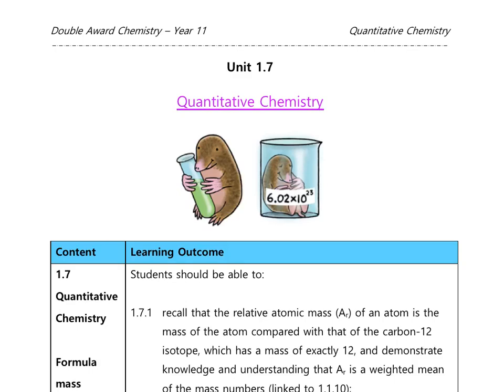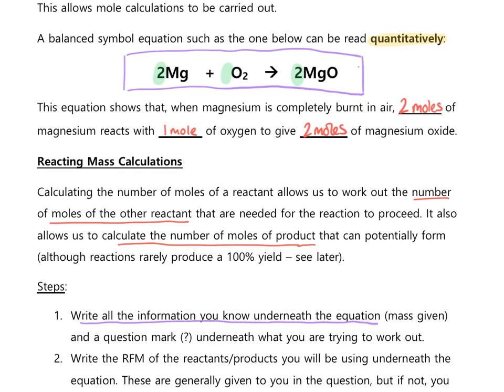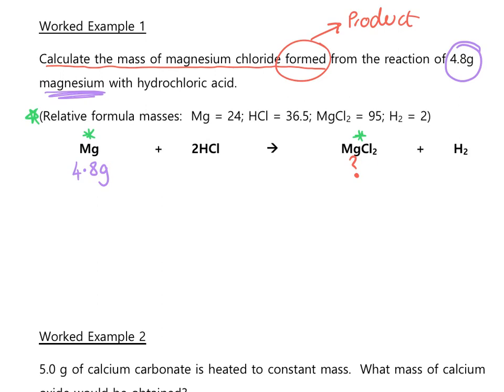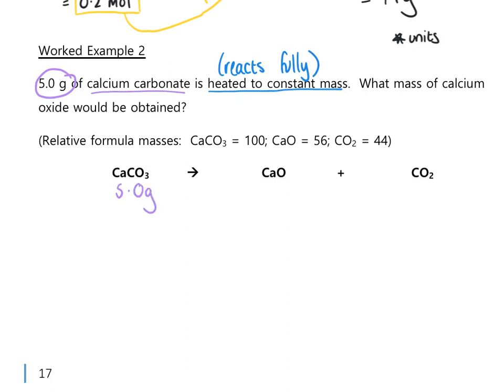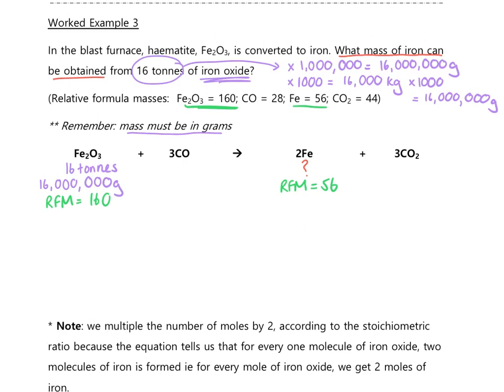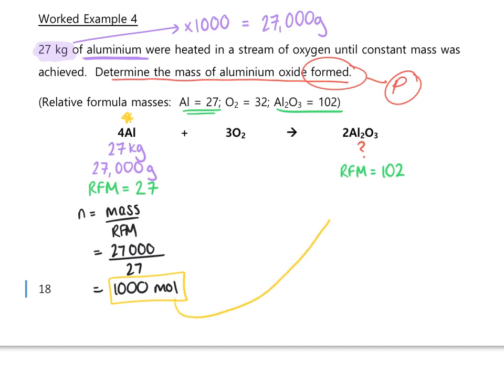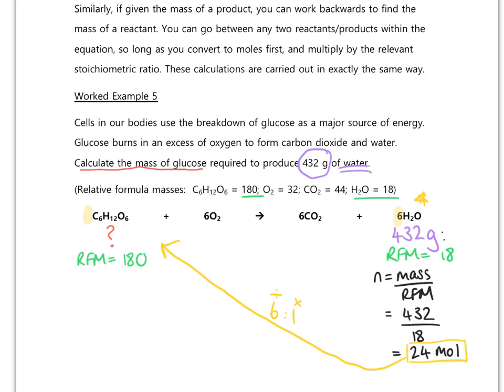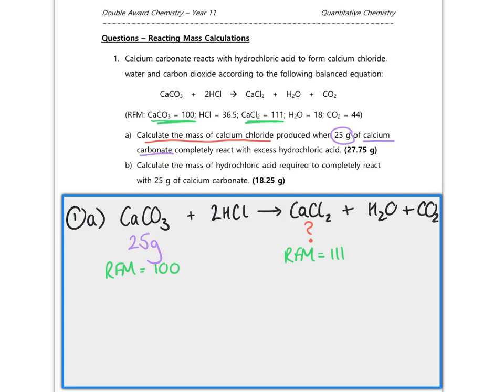Quantitative Chemistry - Part 3 - Reacting Mass Calculations